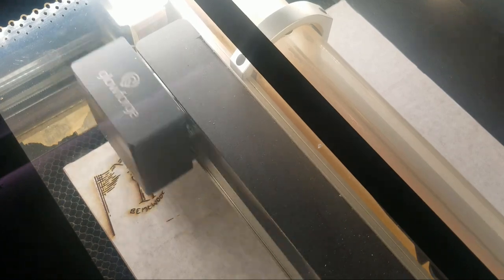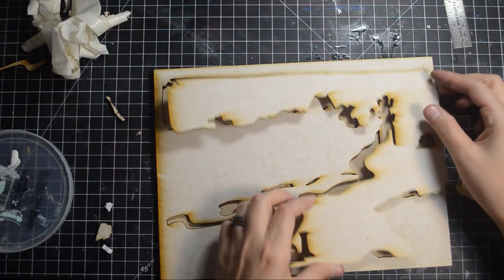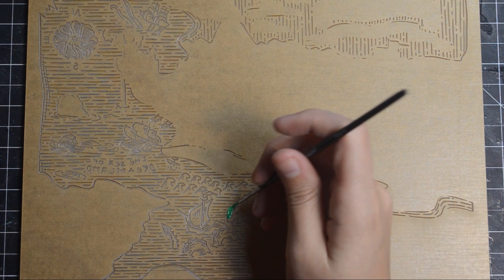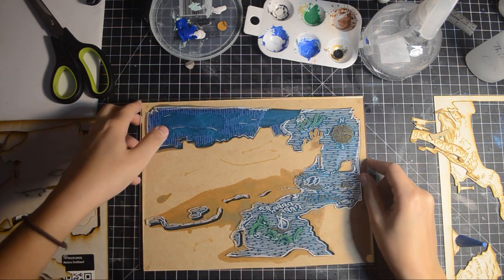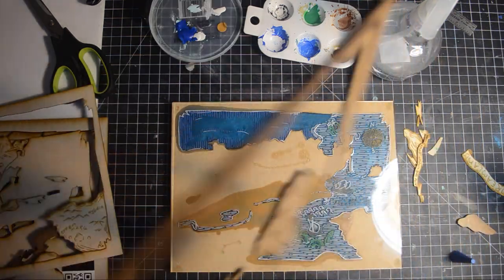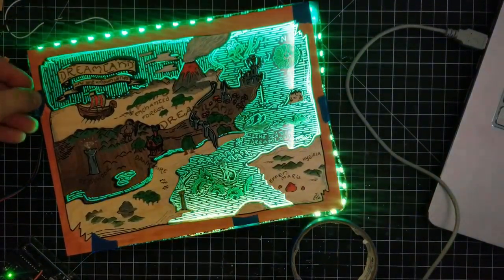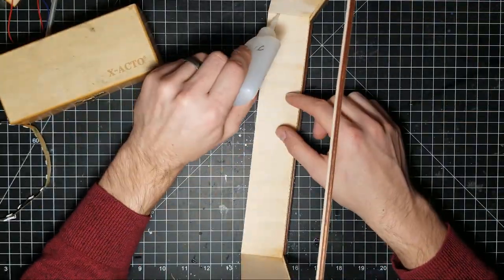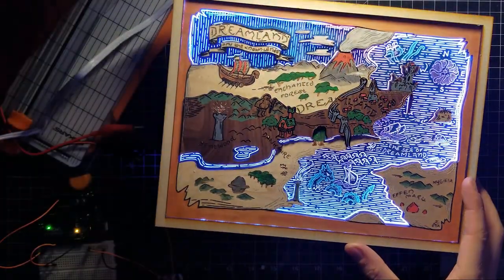Map of Dreamland from Netflix’s 'Disenchantment'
Our Friend over at RoyallyButchered remade the map from Disenchantment on Netflix. We decided to take it up a notch! Using Resin, LEDs, and Laserbeams, we made a really cool 3d version of her map!

Vallejo Basic USA Colors Paint Set, 17ml
paint brushes
xacto blades
MIFFLIN Cast Plexiglass Sheet (Transparent Clear, 1 Piece, 12x12 Inch, 0.118" (1/8 in) Thick)
Walnut Proofgrade Plywood from Glowforge
Maple Proofgrade Plywood from Glowforge
Fine Tip Paint Markers
Woodpeckers Plywood
Army Painter Washes
Pro-marine Tabletop Epoxy Resin
Pigment Powder
Alcohol Ink
Insta-Cure Gap Filling 2oz Bob Smith Ind.
Hot Glue
Hot Glue Gun
Addressable LEDS